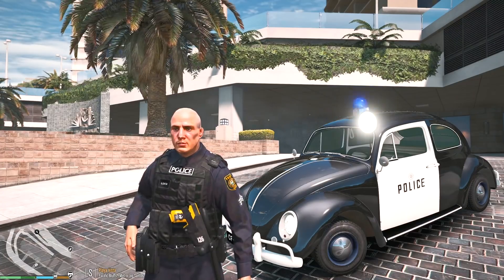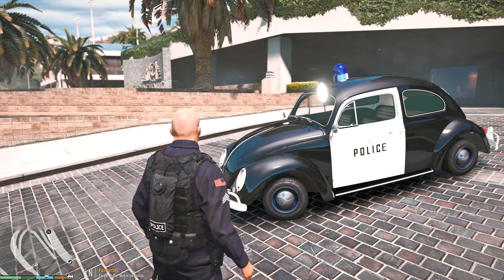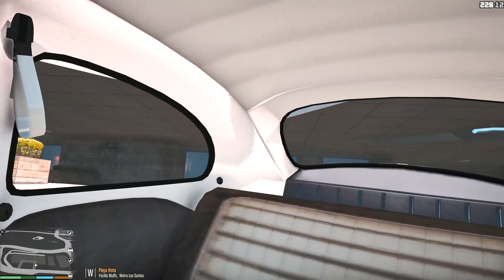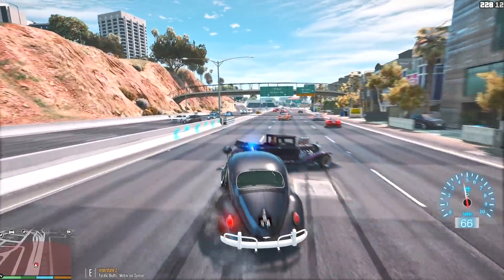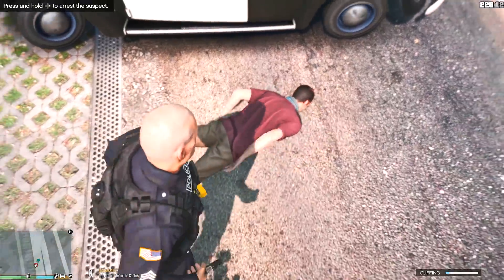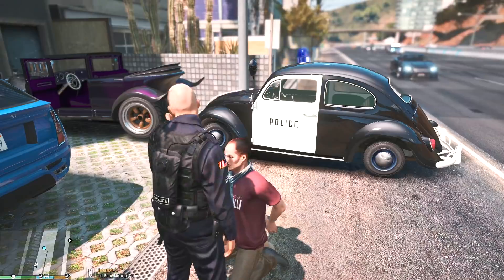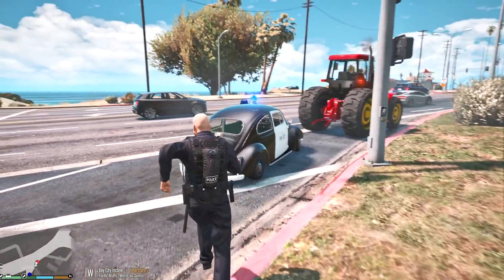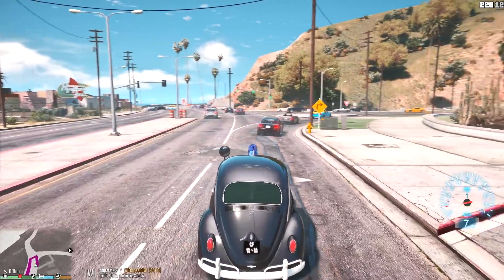Old School Police Beetle in GTA 5!!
Today we patrol the city with an old school police VW Beetle!!